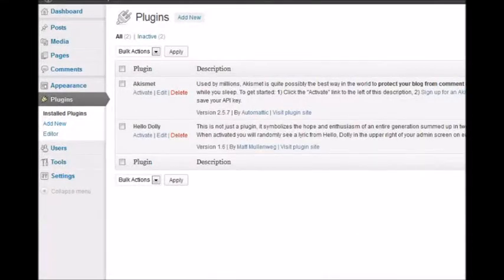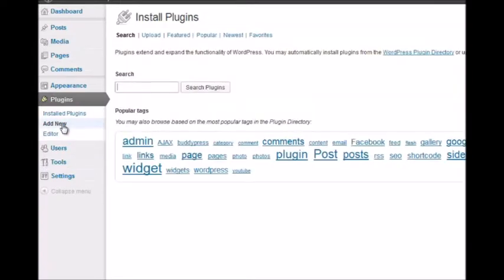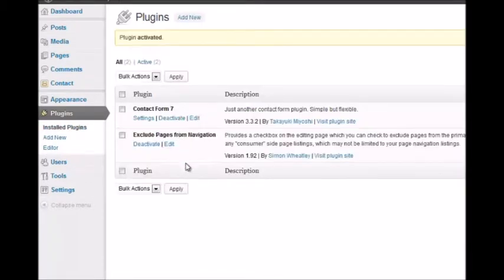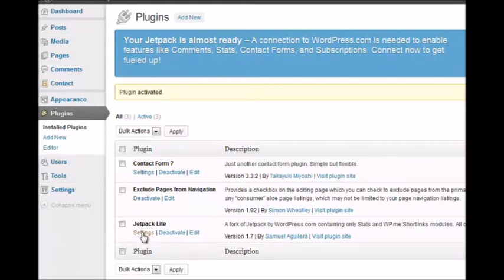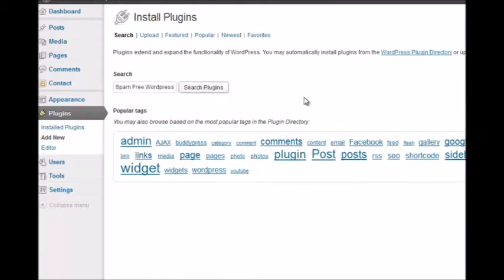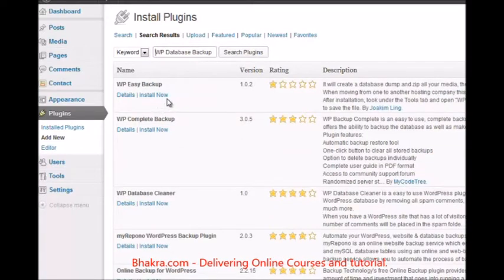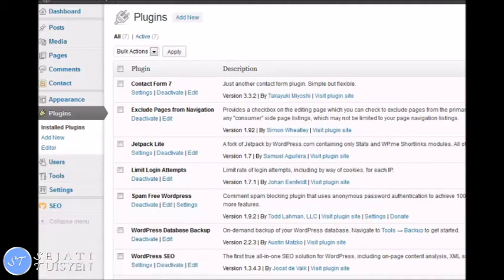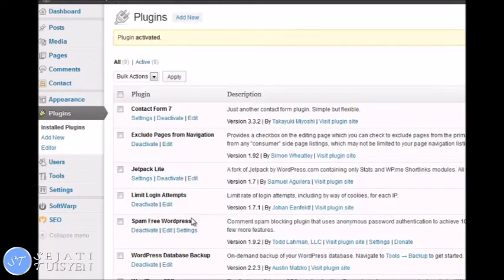5 Installing plugins for increased functionality in wordpress.